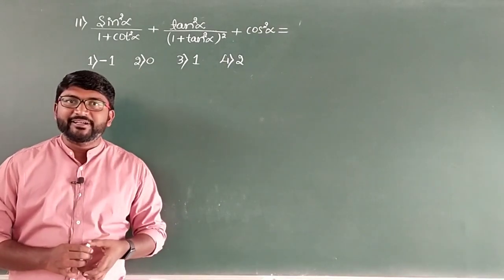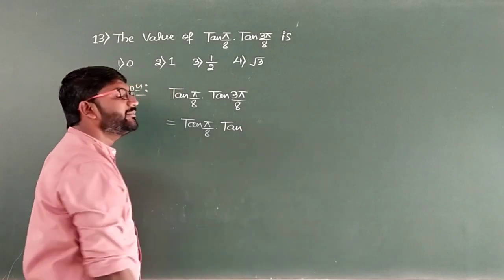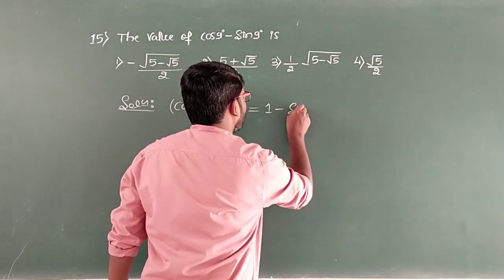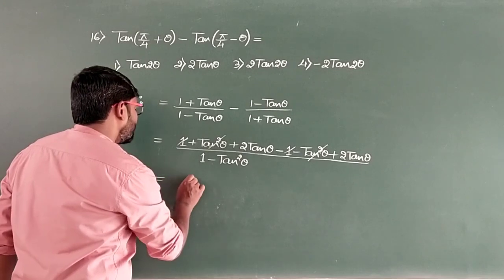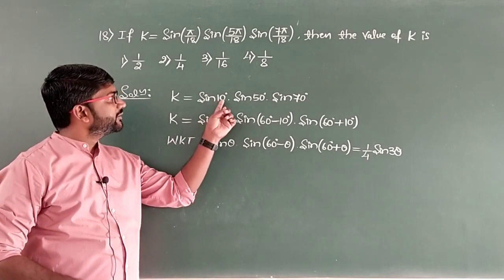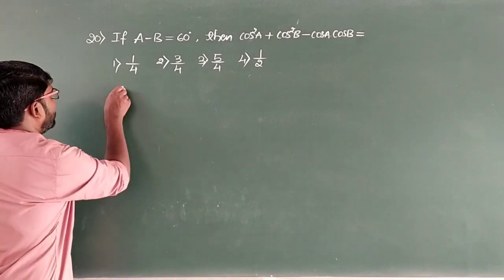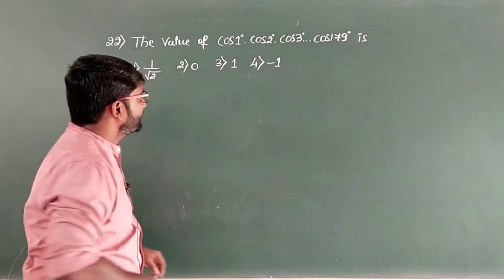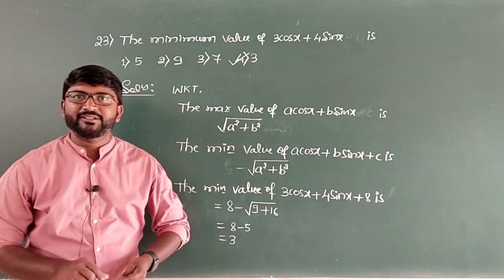Trigonometric Functions | K-CET Maths | Part 2